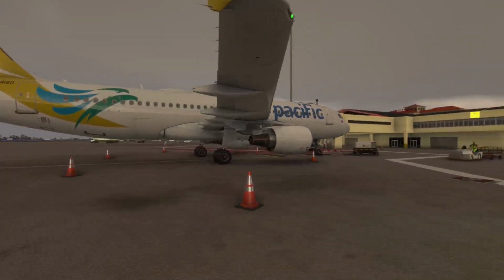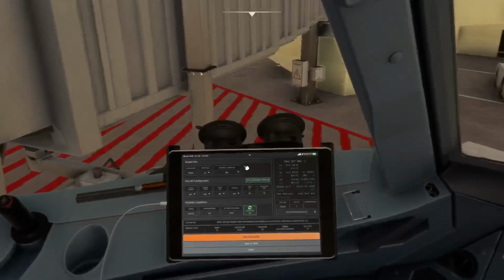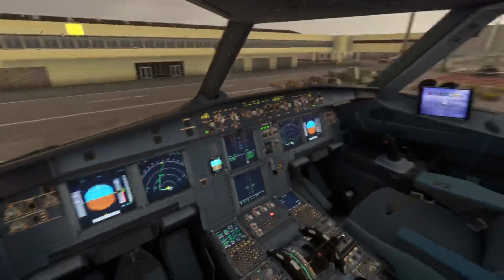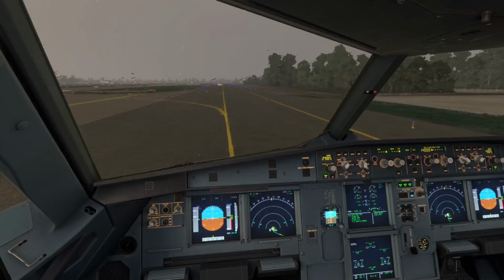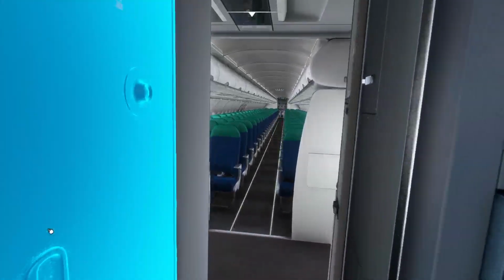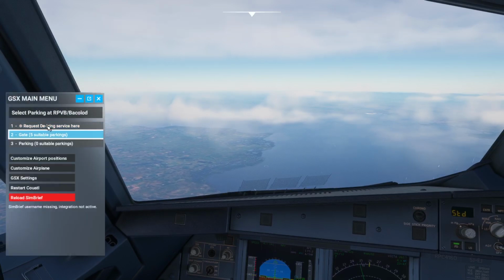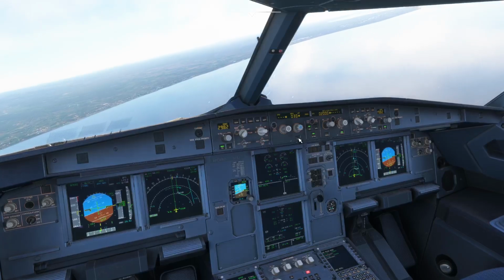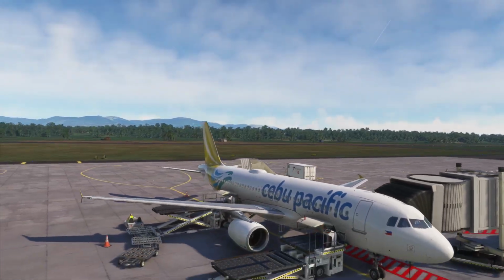MSFS: Fenix A320 Cebu Pacific (Cebu to Iloilo)